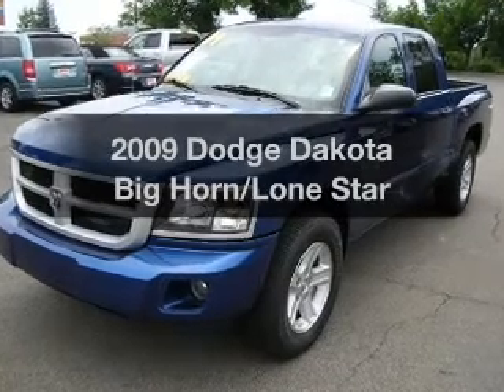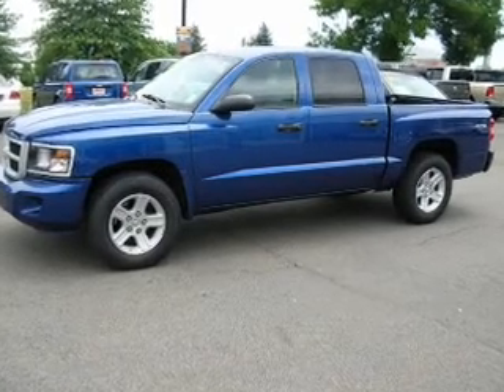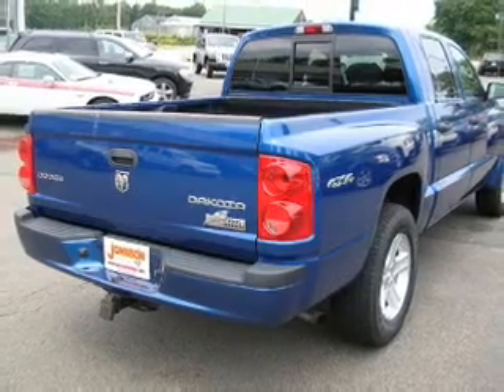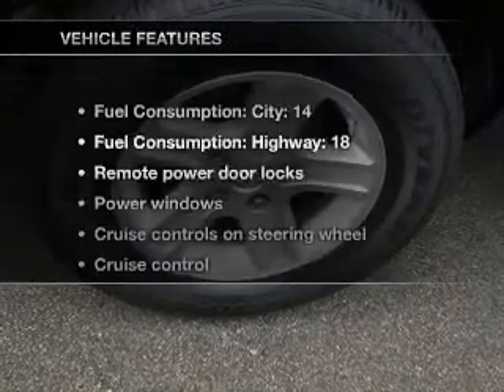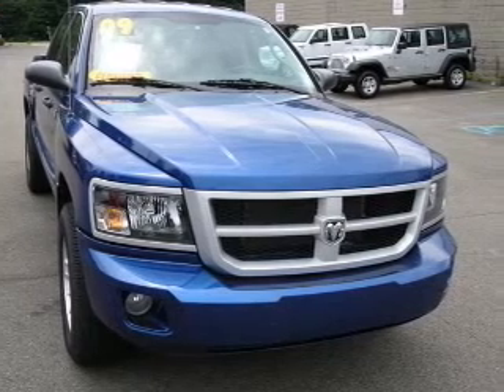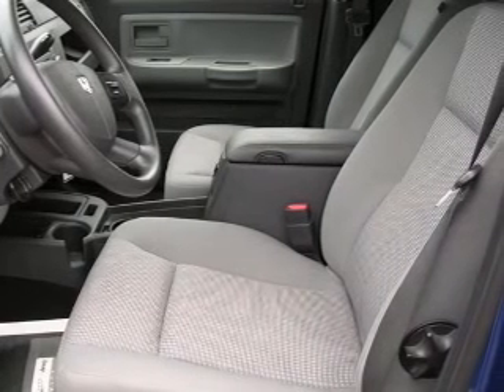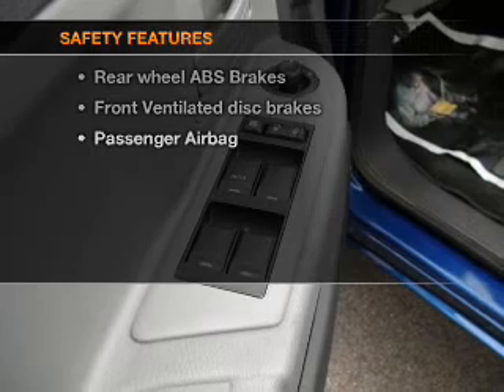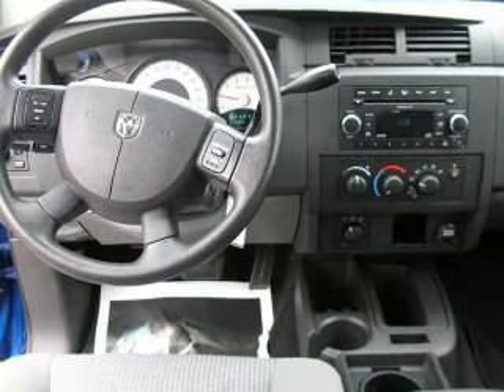2009 Dodge Dakota - Budd Lake NJ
Year: 2009
Make: Dodge
Model: Dakota
Trim: Big Horn/Lone Star
Engine: 3.7 liter 6 cylinder 12 valve
Transmission: 4-Speed Automatic
Color: Blue
Mileage: 30962
Address:
481 US Hwy 46